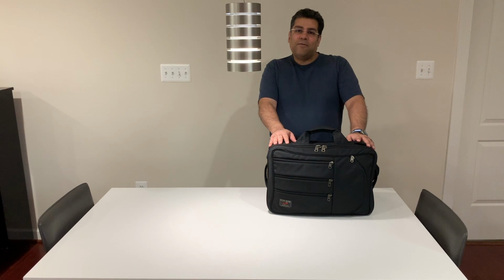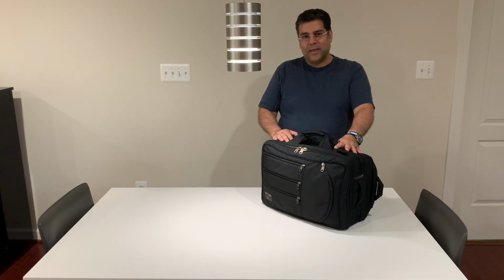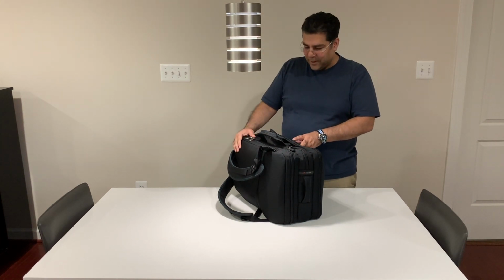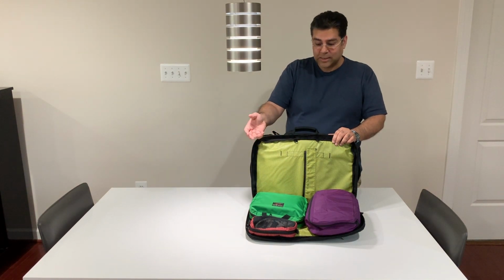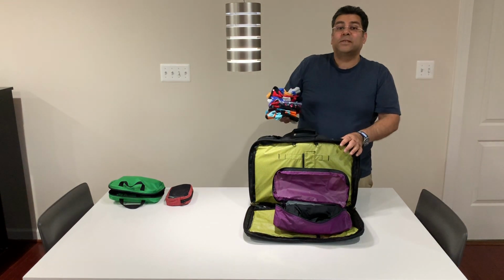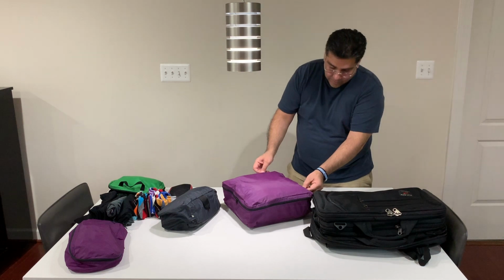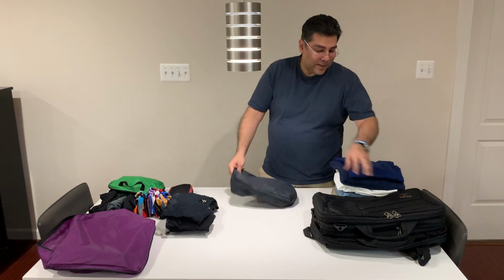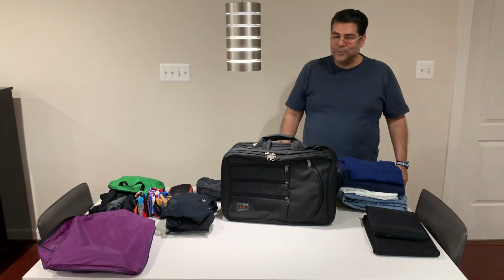Packing the TOM BIHN Tri-Star Travel Bag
This video shows what you could pack in the TOM BIHN Tri-Star travel bag.